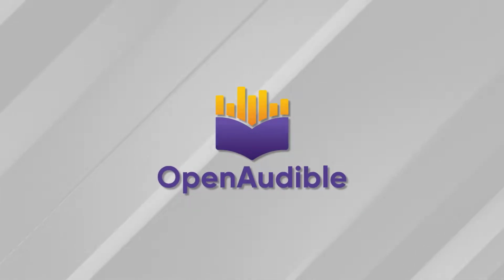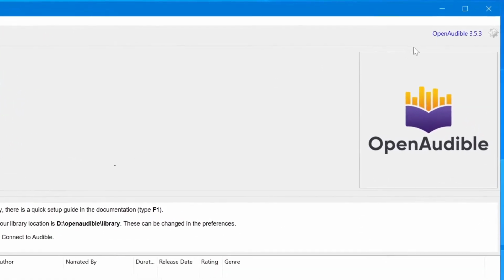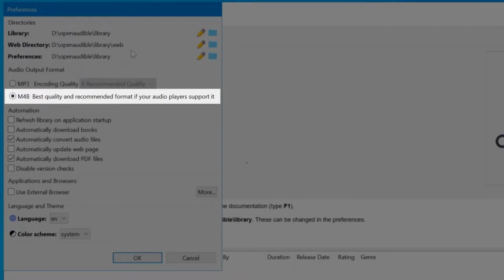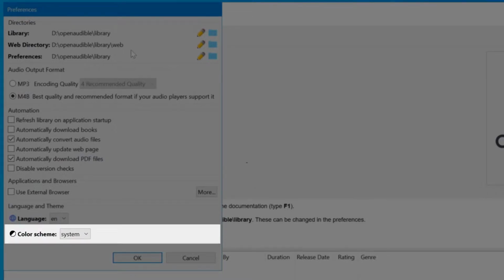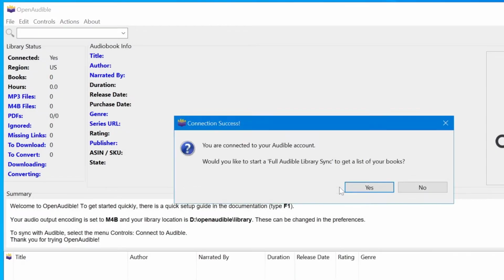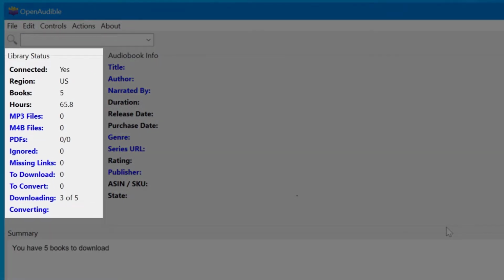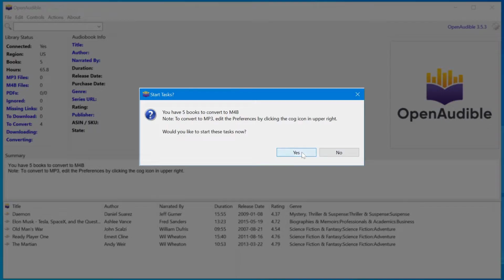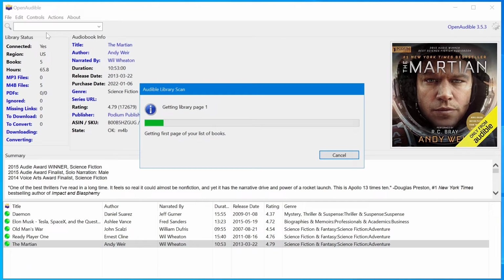OpenAudible Demo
Learn how OpenAudible can back up your Audible purchases and manage all of your audiobooks.